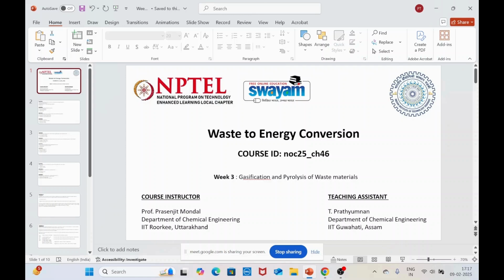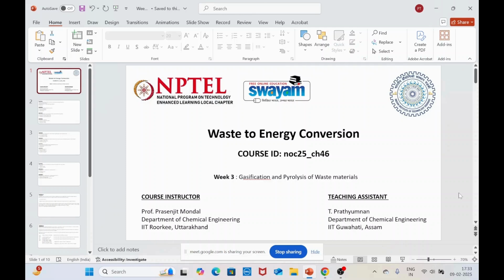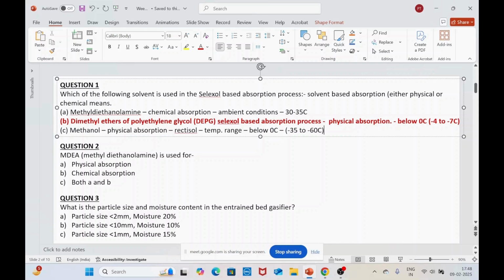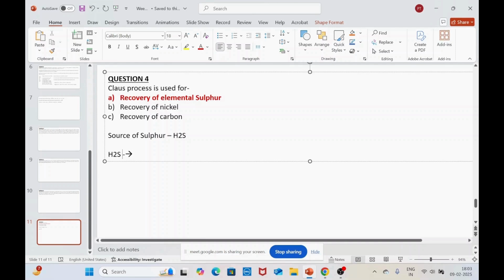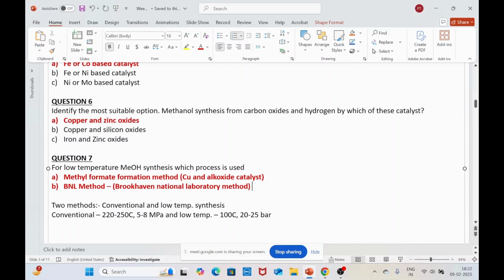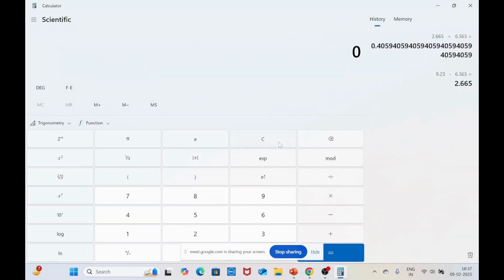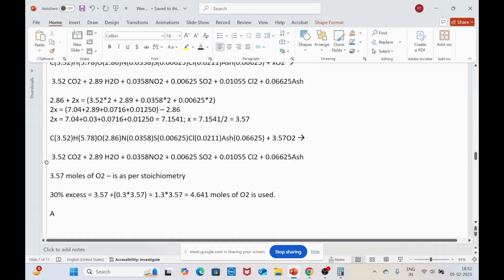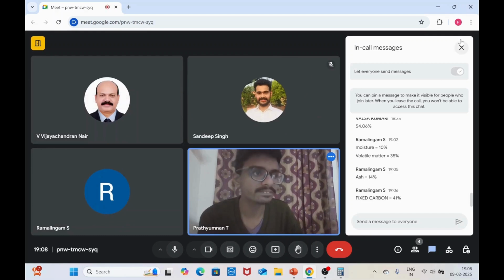Waste to Energy Conversion | NPTEL Week 3| Live Interaction session.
Week 3 live interaction session for the NPTEL course "Waste to Energy Conversion" offered by IIT Roorkee. This interaction session covers on the energy generated through the gasification and pyrolysis process and for syngas utilization. We have also solved a variety of numericals related to the energy generated through gasification and pyrolysis process.